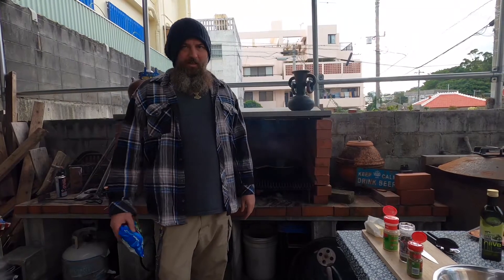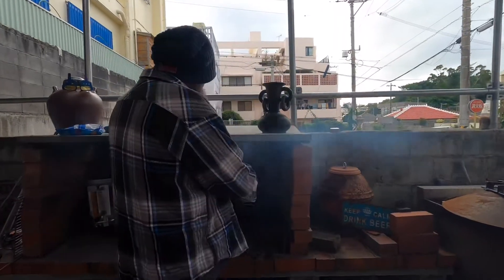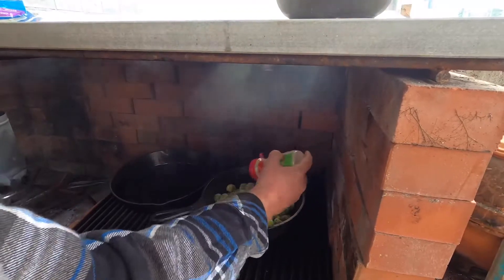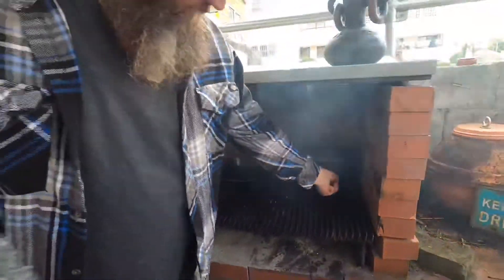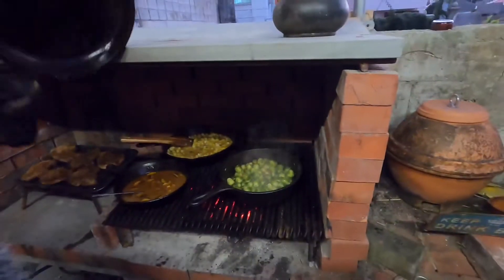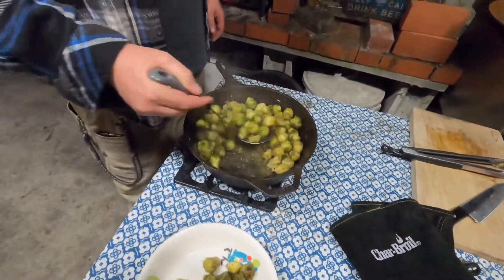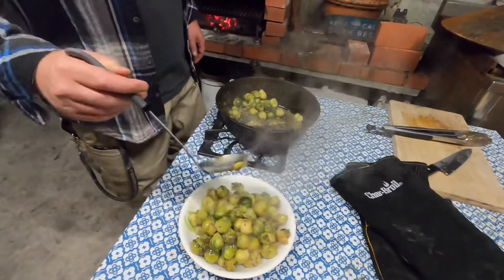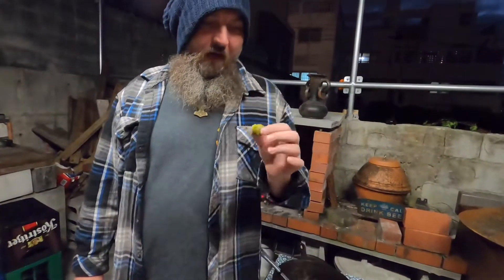Dutch Oven Brussels Sprouts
We are cooking brussels sprouts in a cast iron dutch oven in a way even the kids will like them.